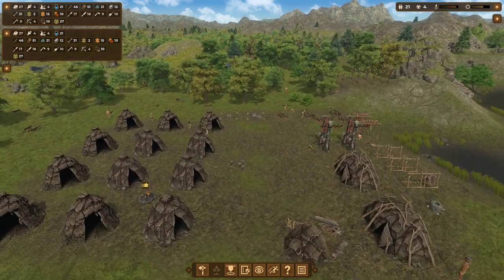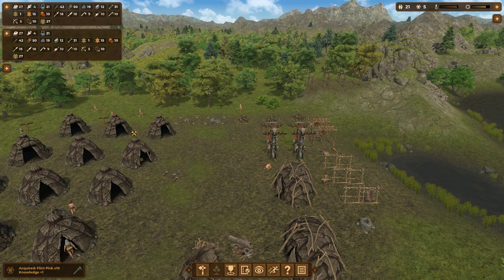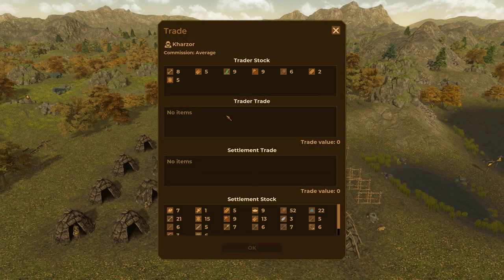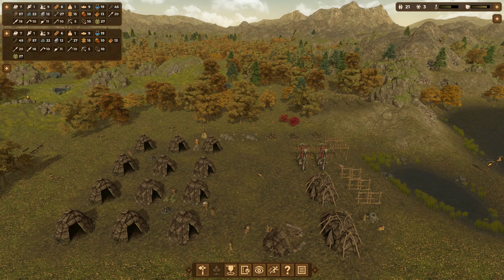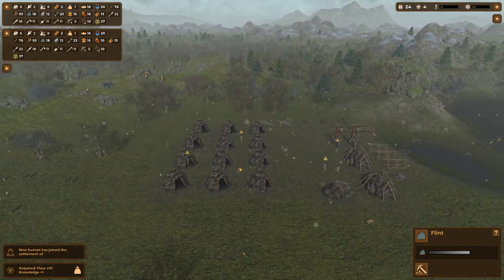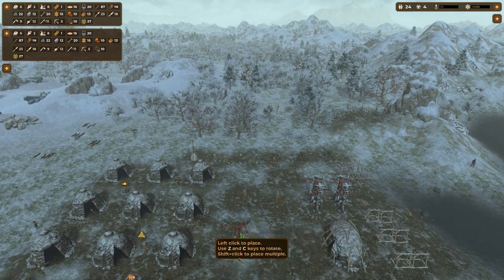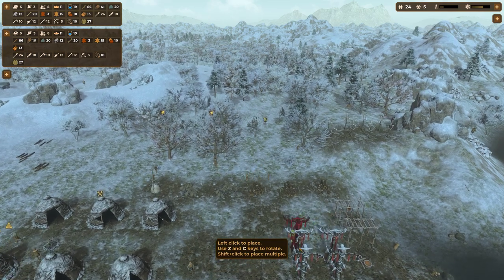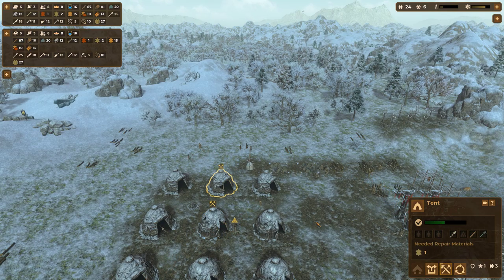Dawn of Man Ep 3: The Great Hunt - Tutorial, Let's Play, Gameplay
Join me as we start our first small Paleolithic village, hopefully encouraging the people through the ages into the Iron Age! Dawn of Man is a game developed by the developers of Planetbase, and is a survival/city-builder style game which slightly resembles games like Banished and Foundation, but with it's own very distinctive gameplay that I highly enjoy. It's a very relaxing and soothing game to play, and I highly recommend it for anyone who enjoys this genre of games!

Hunt
Animals were a vital source of food and resources for ancient humans. Use their meat to feed your people and their skin and bones to make clothing and craft the tools you will need to stay alive. Confront Mammoths, Woolly Rhinos, Ancient Bison, Megaloceros, Cave Lions and other species that roamed the earth at the time.

Gather
Collect a variety resources from the environment: fruit, berries, water, wood, flint, stone, ores. Use them to prepare food, to make tools and to build structures in your settlement.

Plan for harsh times
Fish is more abundant in spring, berries and fruit can be collected in summer and animals are easier to come by when it's warm. When winter comes, make sure to have enough non-perishable food and warm clothing in order to survive.

Expand and fortify your settlement
Build more homes and facilities for your people, in order to expand your population. Construct fortifications and craft weapons, so you are ready for when the inevitable conflict comes.

Research Technologies
Each new discovery will make it easier for your settlement to be able to support larger populations, but will also bring new challenges: increased food demand, morale issues and more frequent raider attacks.

Build Megalithic Structures
Our ancestors were capable of incredible engineering feats: mine massive rocks from the environment, transport them using sledges and construct colossal stone structures.

Control Nature
Unlock farming technologies to grow your own vegetables, so you can feed large amounts of people. Domesticate animals to produce food, resources and provide increased muscle power.